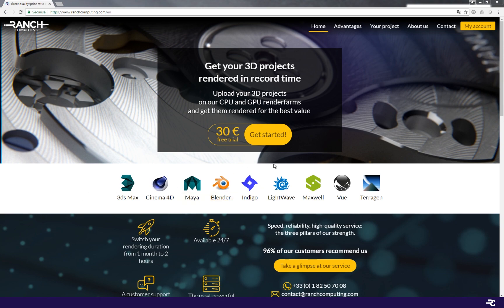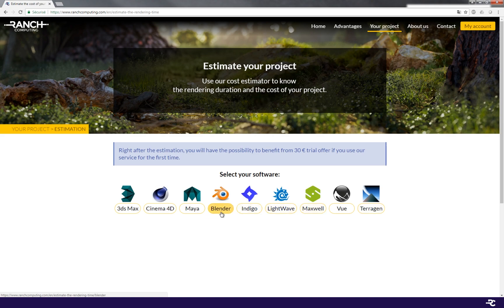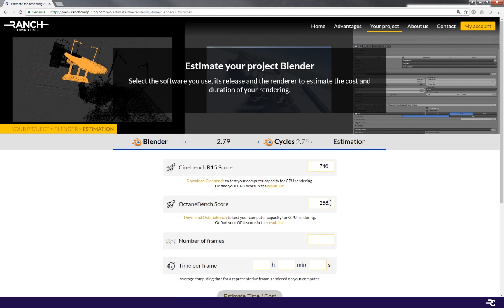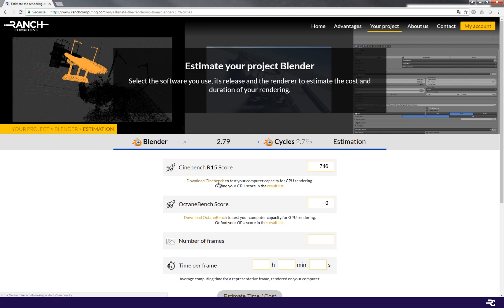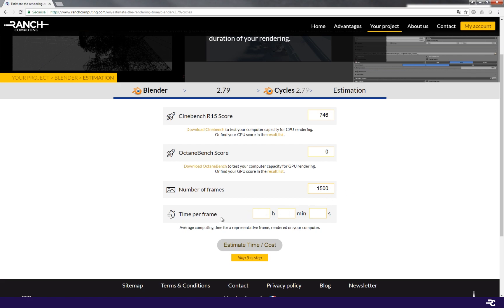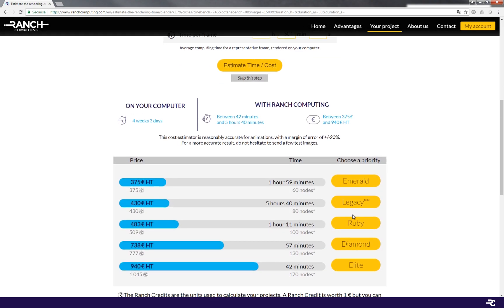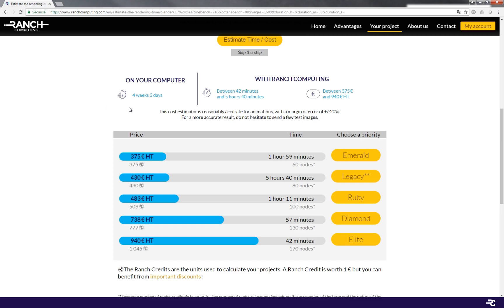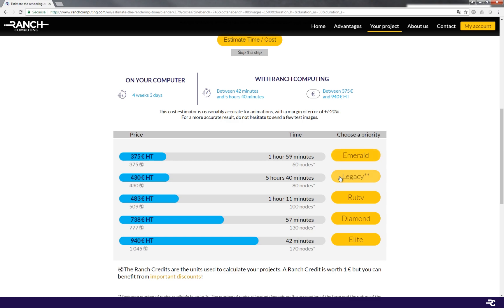How to estimate the cost and duration of the rendering of your 3D scene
A powerful cloud rendering service can make you save a lot of time... but how much exactly and what is the cost? This tutorial will show you how to estimate the cost and duration of your 3D scence with RANCH Computing.
Since 2006, RANCH Computing has calculated almost 400,000 projects. Today, we have 20,000 CPU cores and 1 million GPU cores. We support over 250 software and plugin. The satisfaction rate of our customer service is 97%.